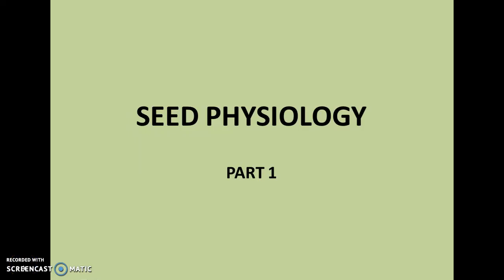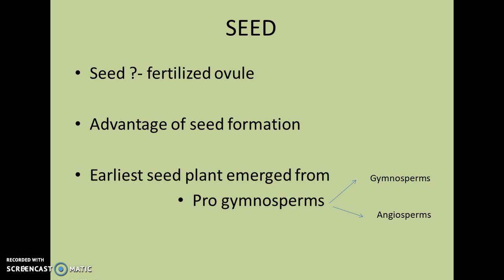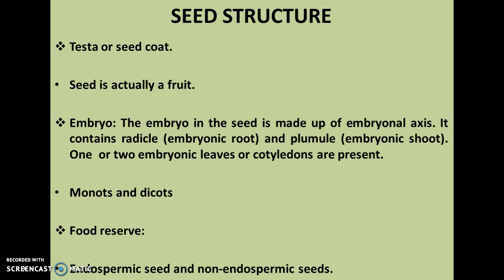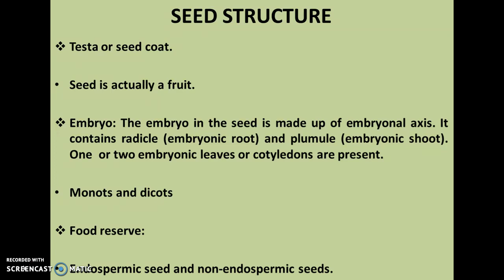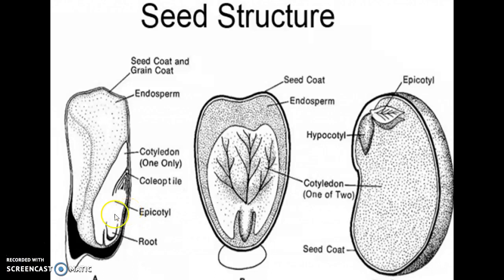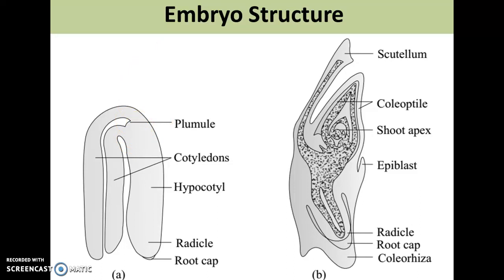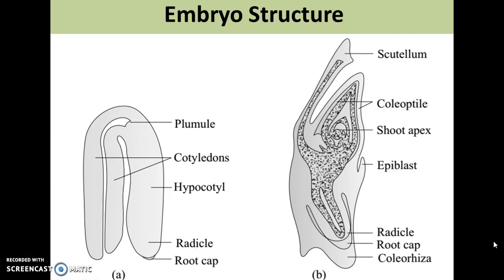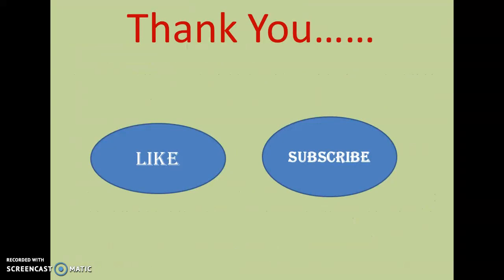Seed Physiology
In this topic I am trying to explain briefly about seed and seed structure